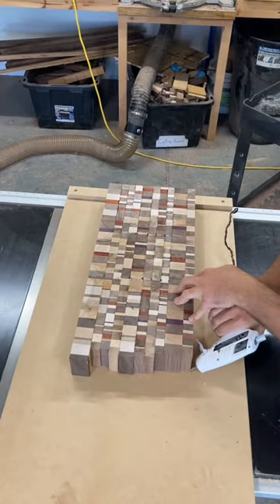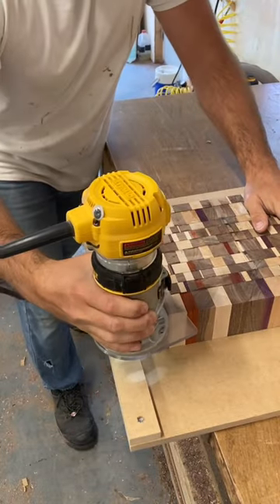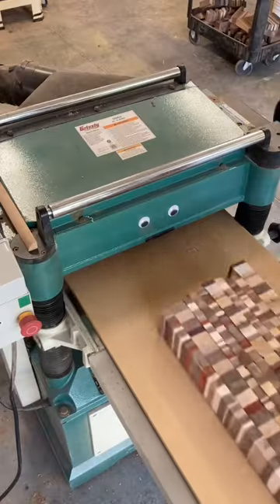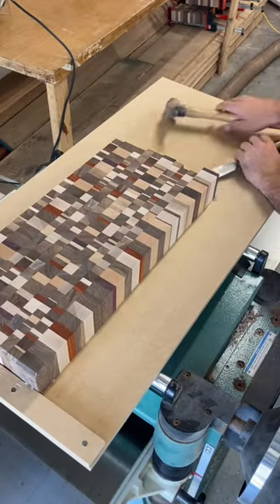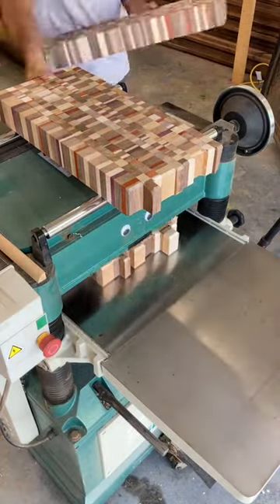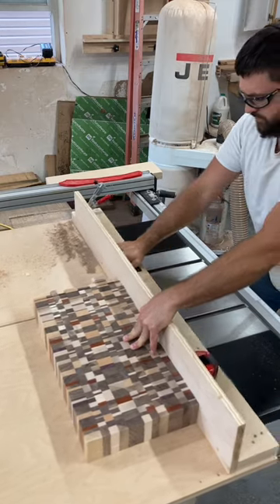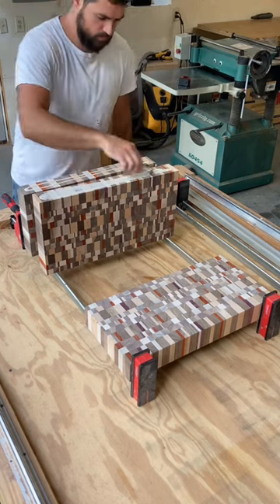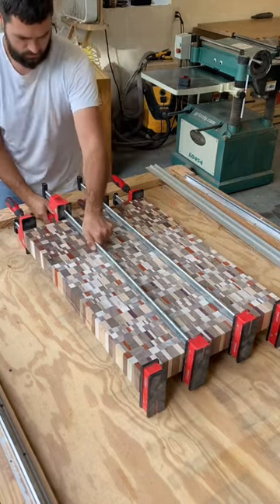Tips for Planning